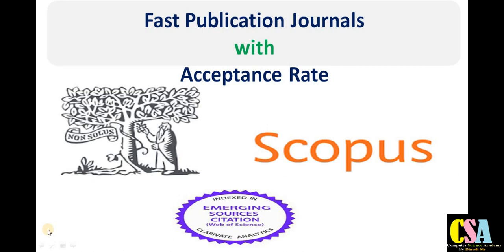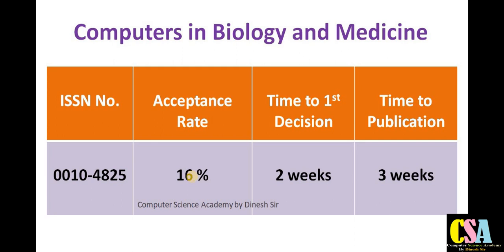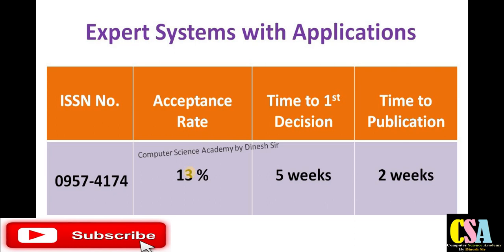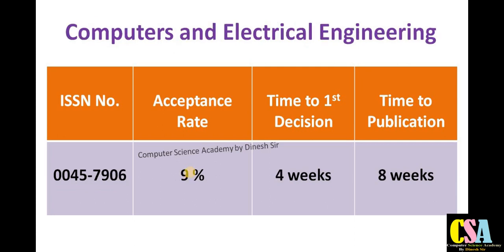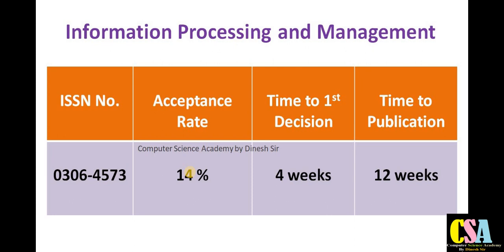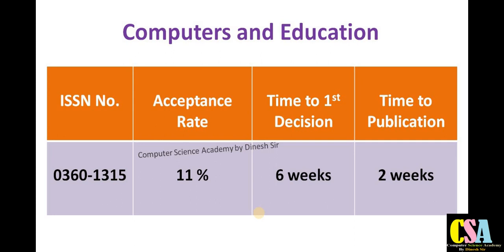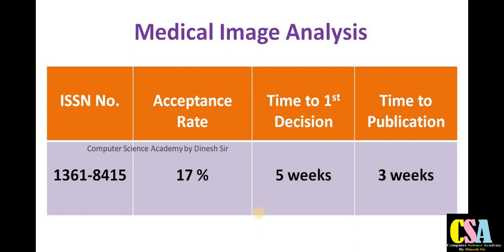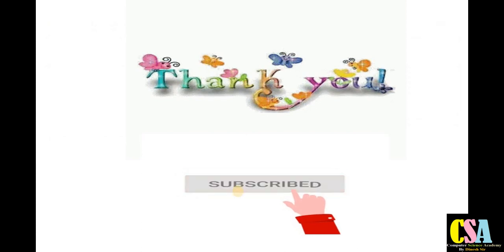Acceptance Rate of Quick Publication Scopus Journals for All | Fast Publication and Unpaid Journals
For Research Assistance, follow this link to join my WhatsApp group
Dear Friends!
 In this video you will understand about the Acceptance rate of Free and Fast Publication Scopus and Sci Indexed Journals for computer science, mechanical, social science, education, Management, Finance, Commerce, Account, electrical, electronics, communication, autonomus system, robotics journals.
scopus and sci indexed journals
software journals
ai journals
image processing journals
speech processing journals
computer science journals
mechanical journals
social science journals
education journals
management journals
finance journals
commerce journals
account journals
electrical journals
electronics journals
communication journals
autonomus system journals
robotics journals
acceptance rate of journals
scopus journals acceptance rate
sci journals acceptance rate